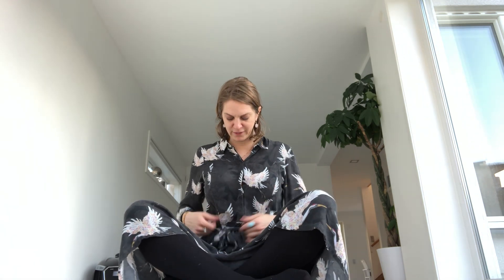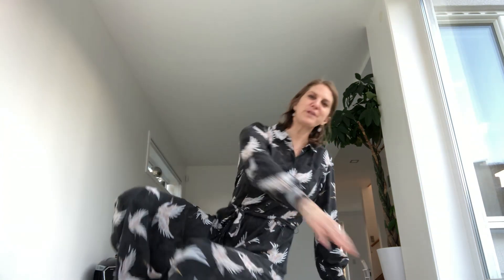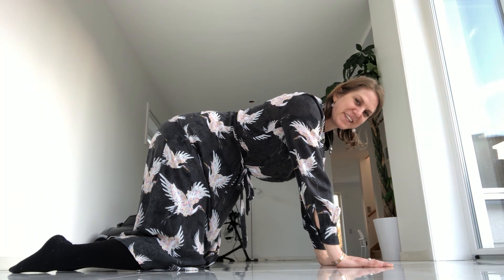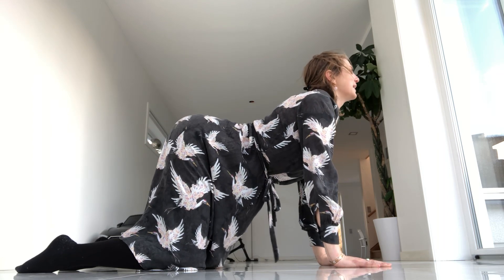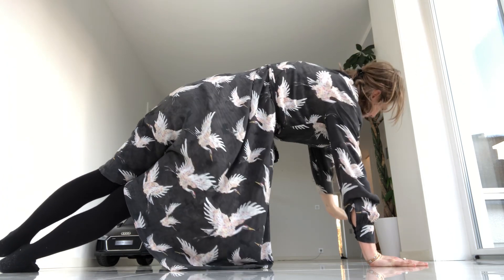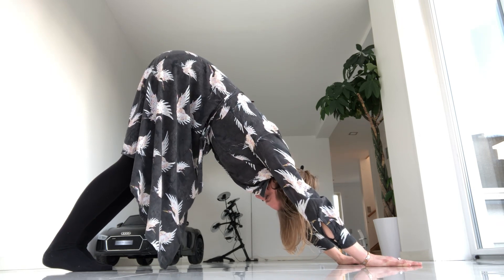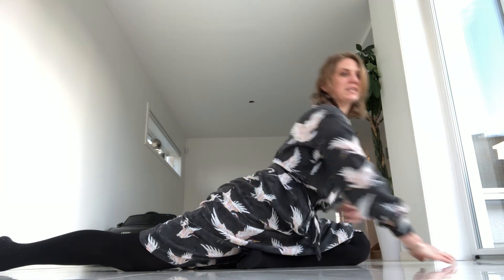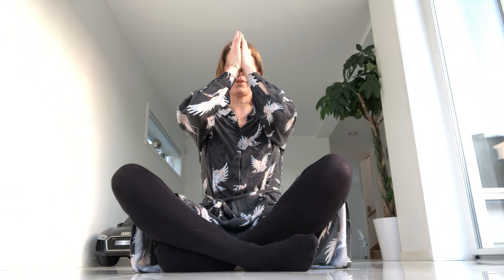YOGA CLASS! Day 466 of yoga and gratefulness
Beginners yoga for about 15 minutes every day